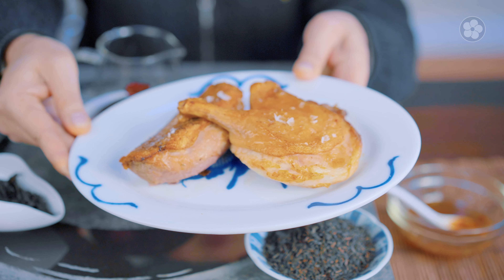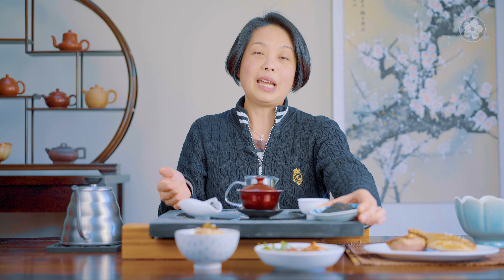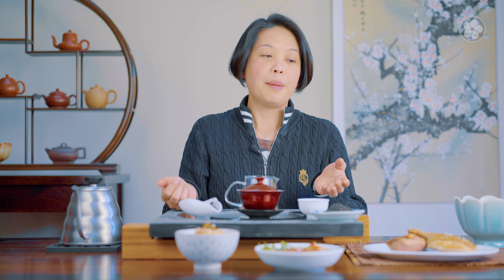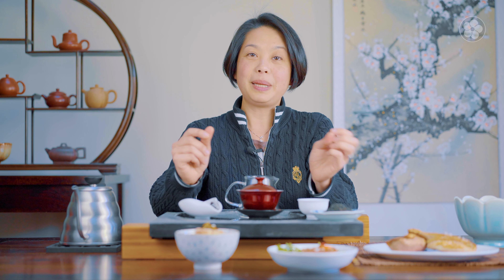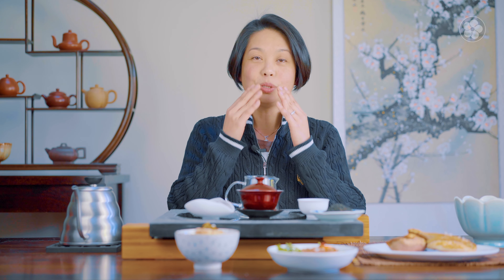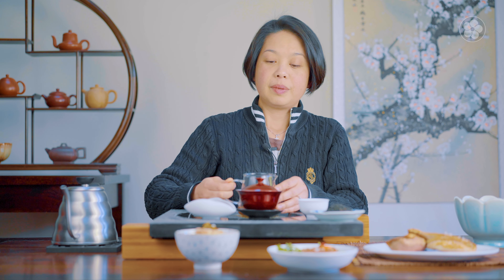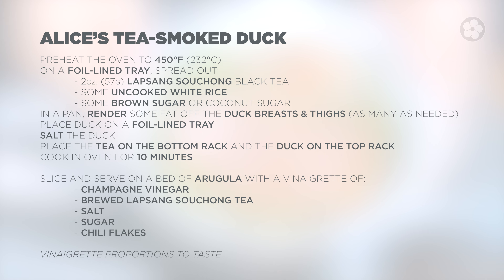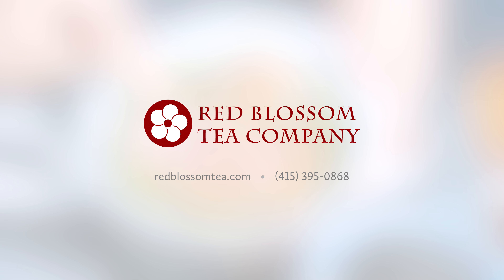Make Your Own TEA-SMOKED DUCK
In this video, Alice will teach you a quick and delicious way of preparing this classic Chinese dish; it's the perfect use for Lapsang Souchong black tea!

TEA-SMOKED DUCK RECIPE:

On a foil-lined tray, spread out:
 - 2oz. (57g) lapsang souchong black tea
 - some uncooked white rice
 - some brown sugar or coconut sugar
In a pan, render some fat off the duck breasts & thighs (as many as needed)
Place duck on a foil-lined tray
Salt the duck
Place the tea on the bottom rack and the duck on the top rack
Cook in oven for 10 minutes

Slice and serve on a bed of arugula with a vinaigrette of:
 - champagne vinegar
 - brewed lapsang souchong tea
 - salt
 - sugar
 - chili flakes

Happy cooking!